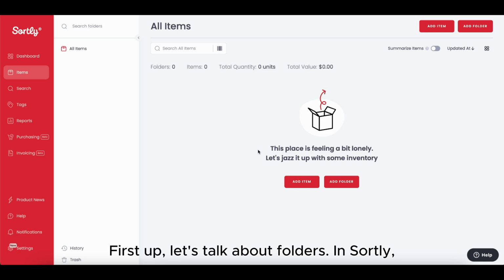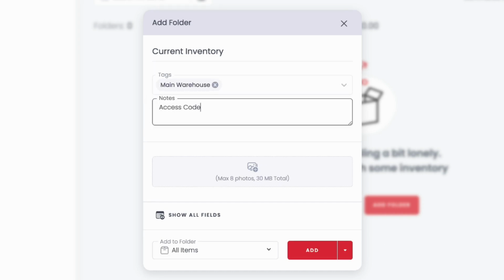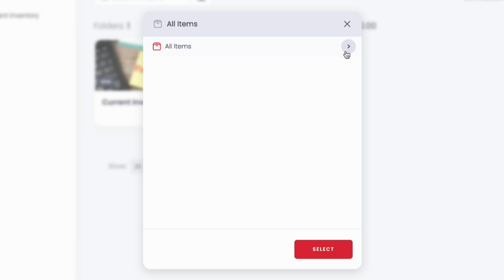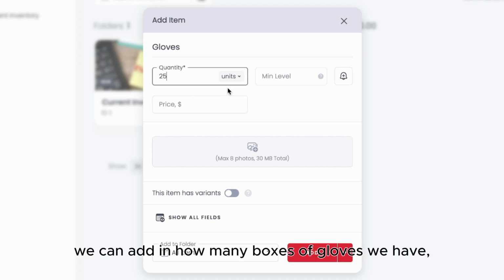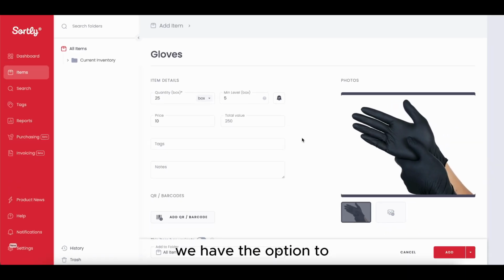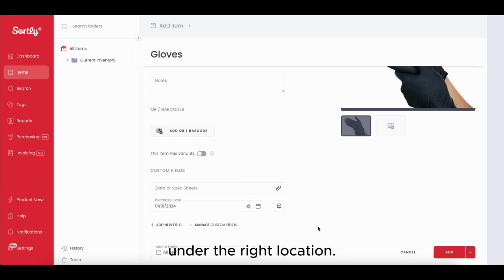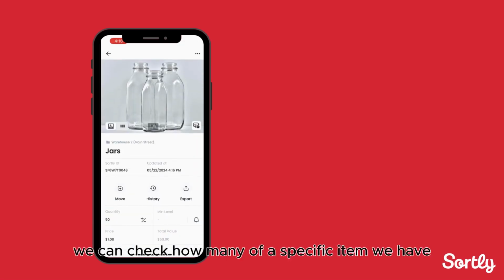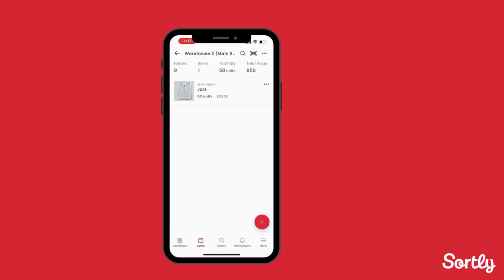Getting Started in Sortly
It's easy to manage inventory in Sortly! In this video, we cover how to get started in the Sortly inventory management app. Learn to set up folders, add items, and scan barcodes through the mobile app.

0:00 Intro
0:32 Setting up folders
1:57 Adding items
3:52 Mobile App
4:25 Scanning Barcodes & QR Codes